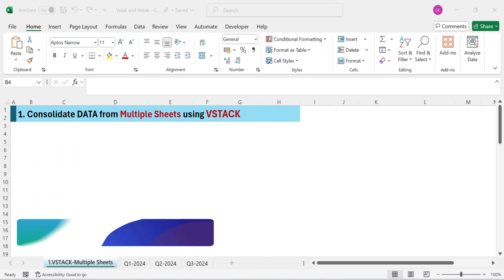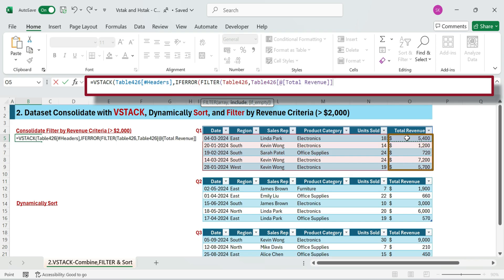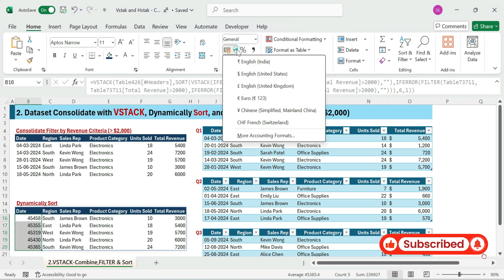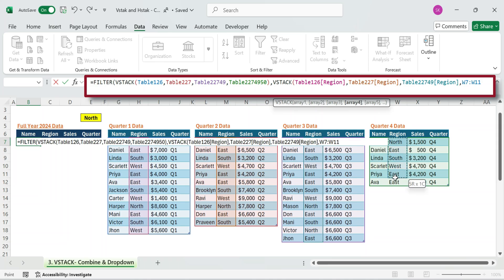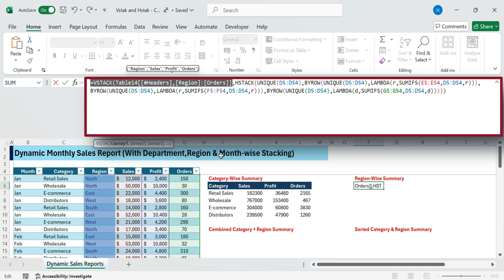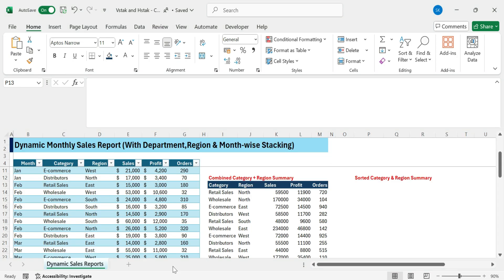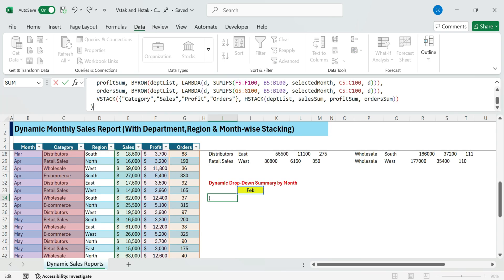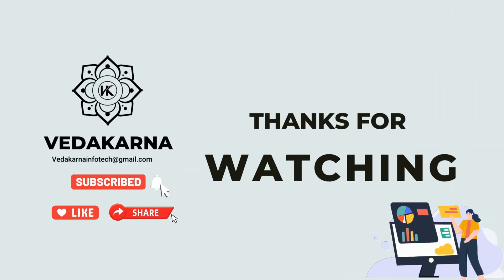These Excel Formula Tricks Will Automate Your Reports Instantly!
Welcome to VedaKarna! 🌟

Build Dynamic Excel Reports.
Transform your Excel reporting game forever! In this comprehensive tutorial, you'll discover how to create powerful, dynamic sales reports using Excel's advanced formula functions like VSTACK, HSTACK, FILTER, and SORT – all without touching a single pivot table!

🚀 What You'll Learn:
00:00 Introduction
00:15 Trick 1: Consolidate Data
01:03 Trick 2: Filtering & Sorting
03:08 Trick 3: Region Dropdown Filtering
04:56 Trick 4: Summaries Data
08:06 Trick 5: Monthly Reports

🎯 Perfect For:
Sales managers building performance dashboards
Data analysts creating automated reports
Excel users wanting to eliminate manual reporting
Business professionals needing dynamic data visualization
Anyone tired of recreating the same reports monthly

💡 Key Benefits:
✅ 100% formula-driven (no VBA required)
✅ Fully dynamic and self-updating
✅ Works with any dataset size
✅ Professional-grade reporting capabilities
✅ Eliminates manual data entry and errors

📊 Formulas Covered:
VSTACK for vertical data consolidation
HSTACK for horizontal data combination
FILTER for dynamic data filtering
SORT for automatic data organization
UNIQUE for eliminating duplicates
BYROW and LAMBDA for advanced calculations
SUMIFS for conditional summations
LET for complex formula organization

📈 Take Your Excel Skills to the Next Level!